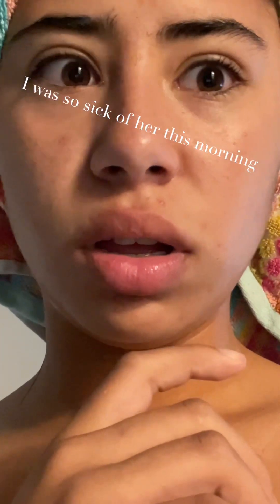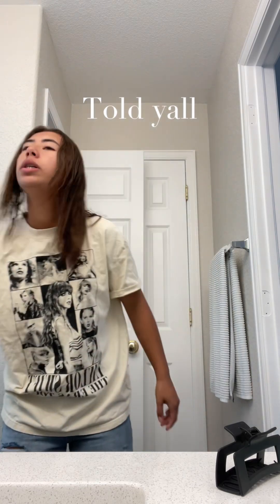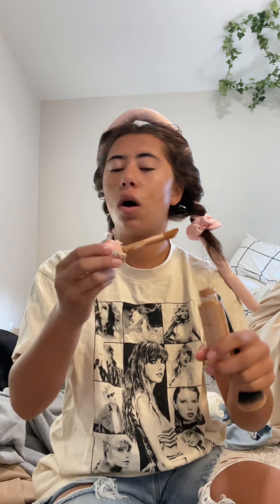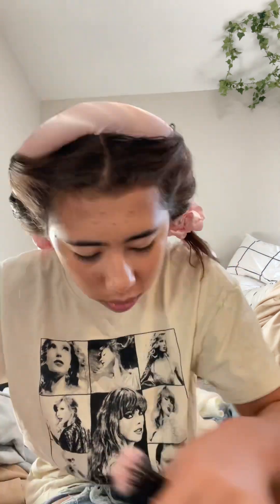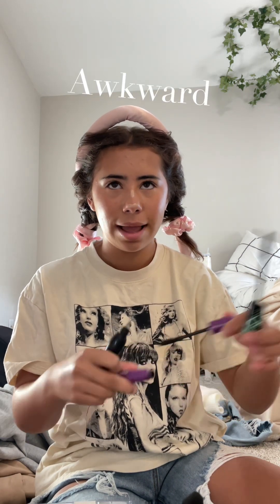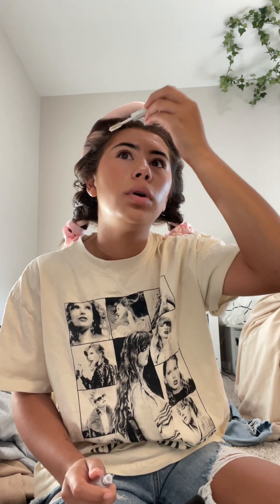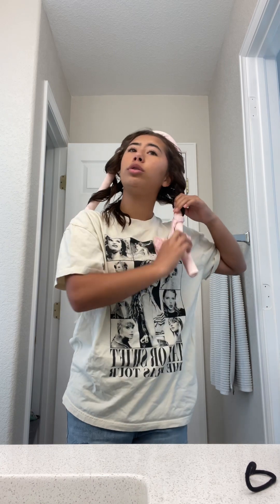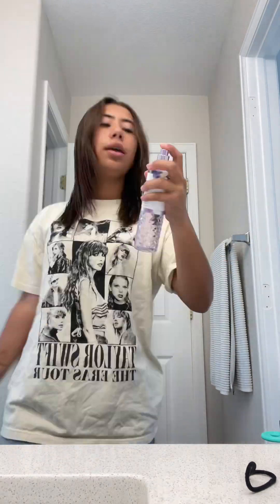GRWM to go to school